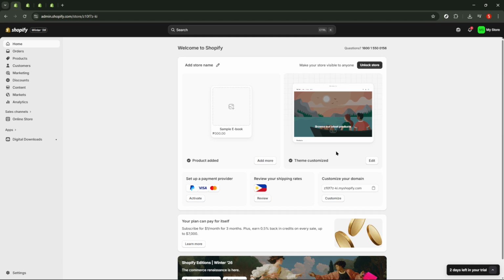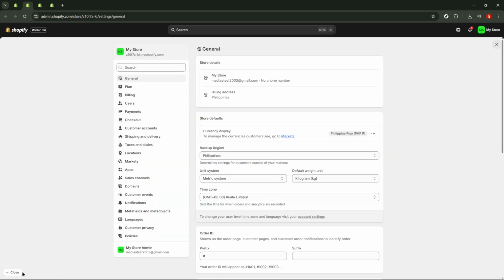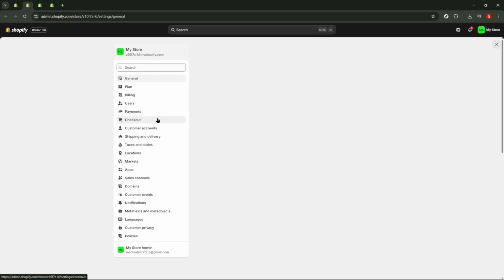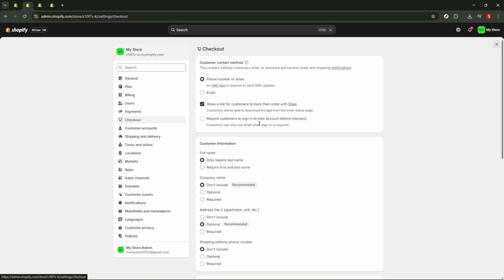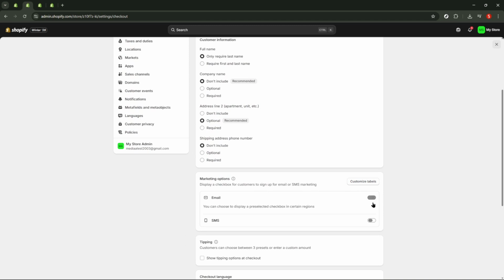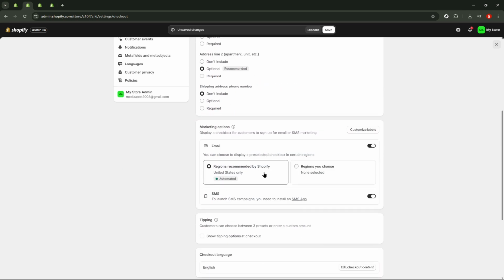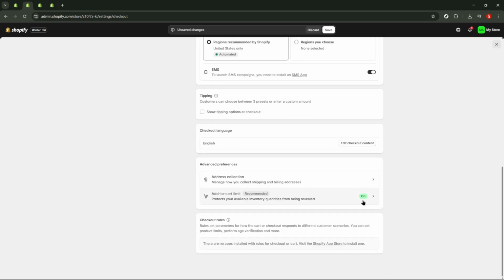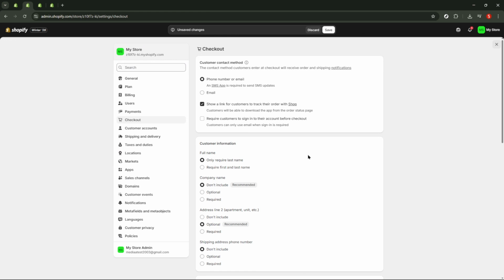How to Edit Shopify Checkout Page (2026 Guide)